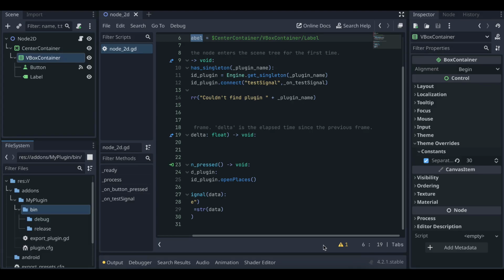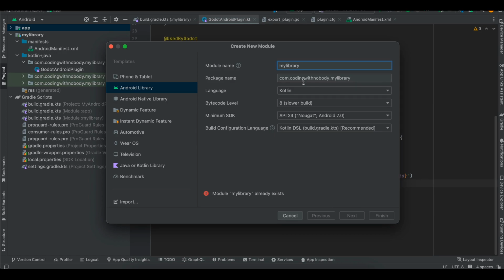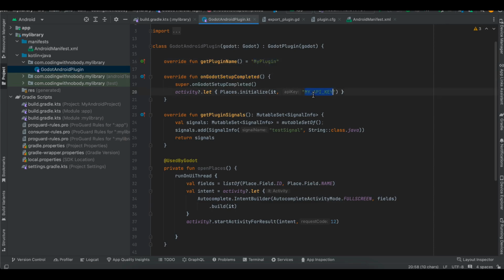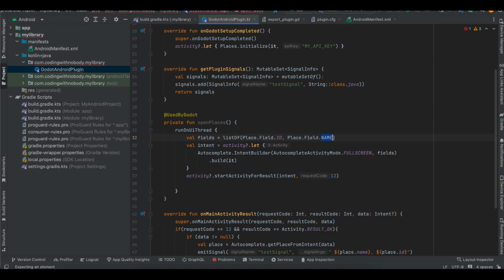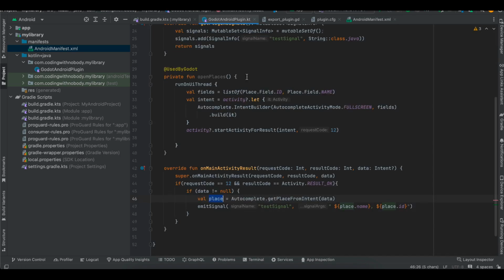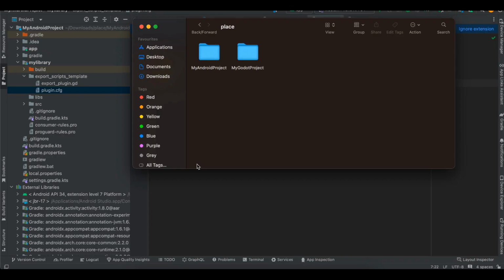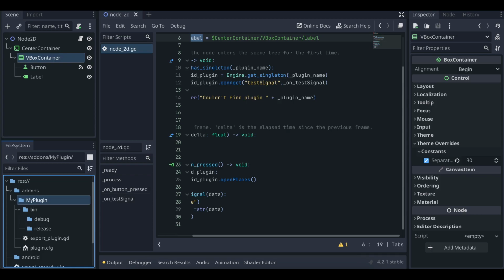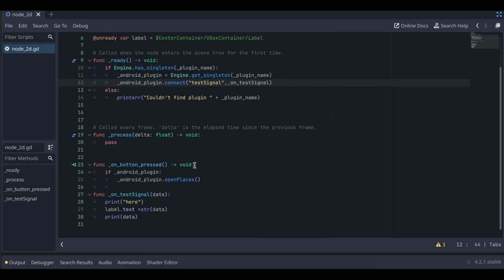How to create android plugin to integrate Google Places API for Godot Game Engine